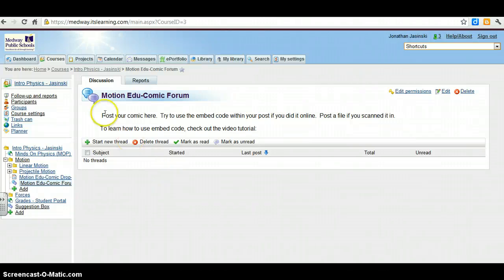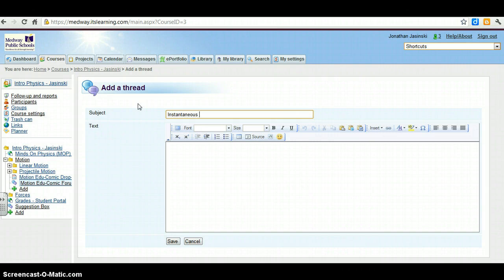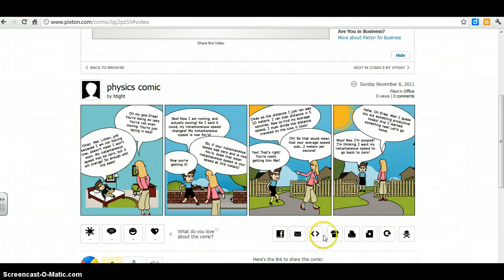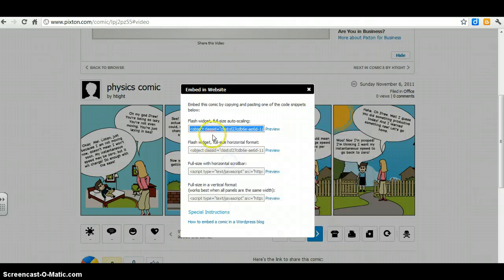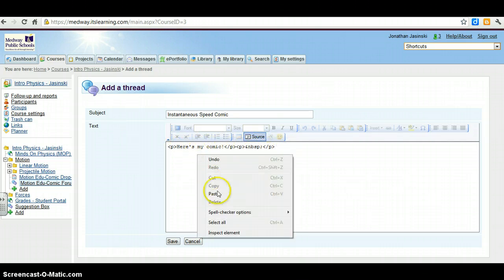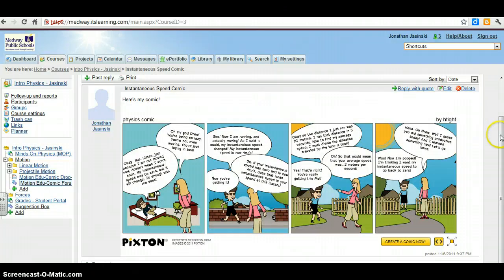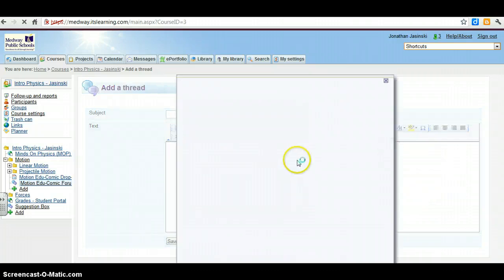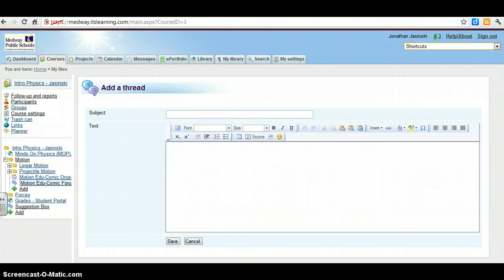Embed Code in Its Learning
How to post a comic in a forum using embed code.